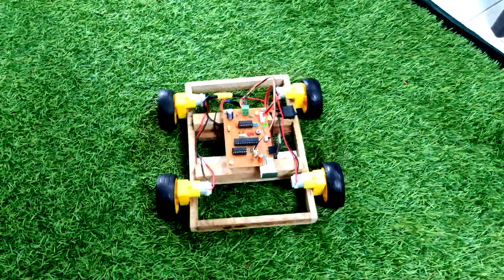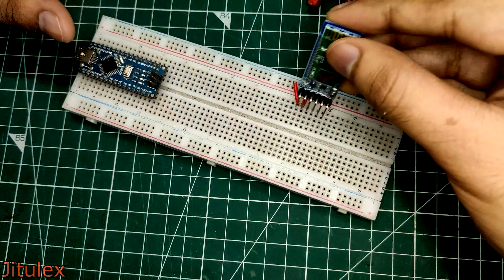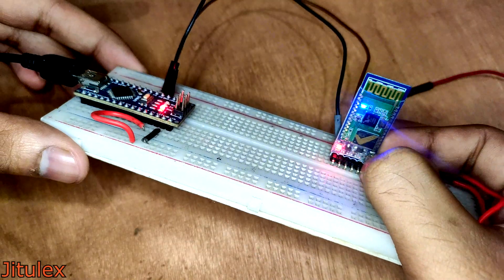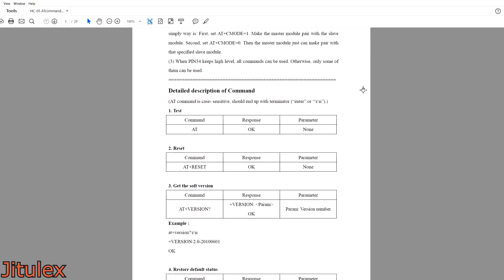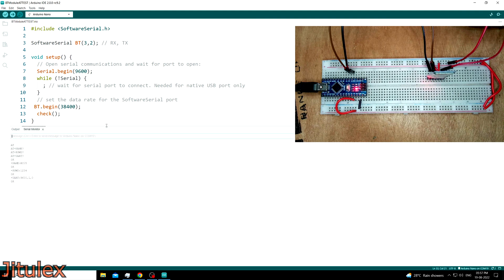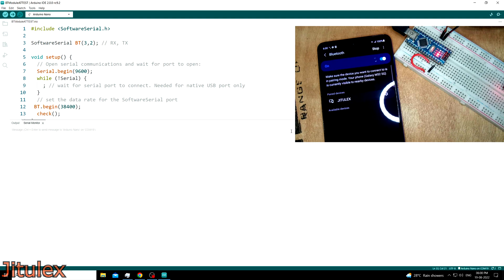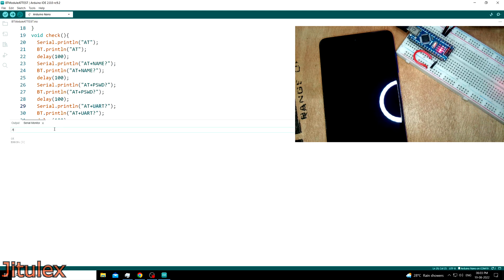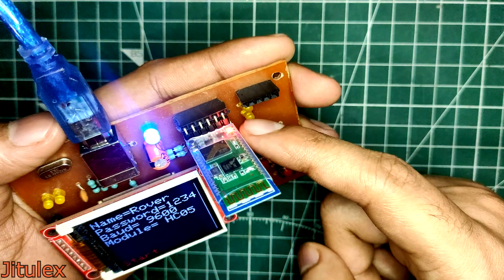Bluetooth Module Configuration: Easy AT Commands Guide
Welcome to our step-by-step guide on configuring Bluetooth modules using AT commands! In this tutorial, we'll walk you through the process of setting up module names, passwords, and more. Whether you're a beginner or just looking for a quick refresher, our easy-to-follow instructions will have you mastering Bluetooth configurations in no time. 📶🔧

Chapters
00:00 Intro
00:40 The Bluetooth Modules
01:33 Connection Diagram
01:55 AT Mode
02:38 Code and AT commands in Arduino IDE
07:12 Stay Tuned